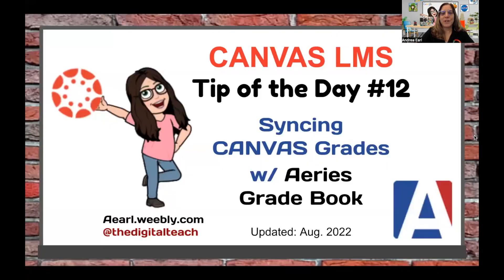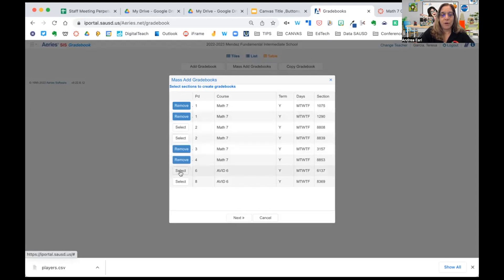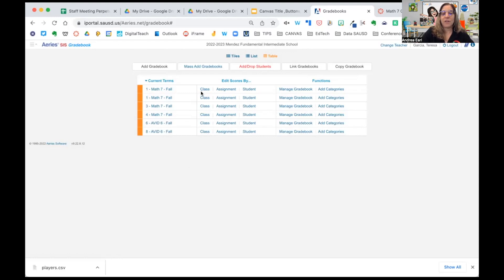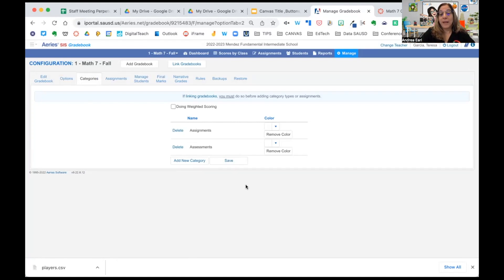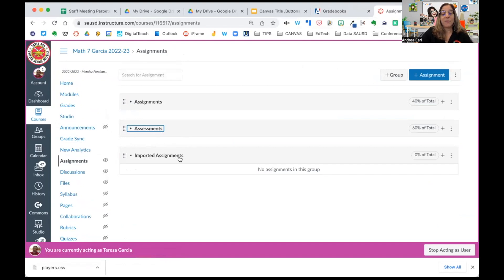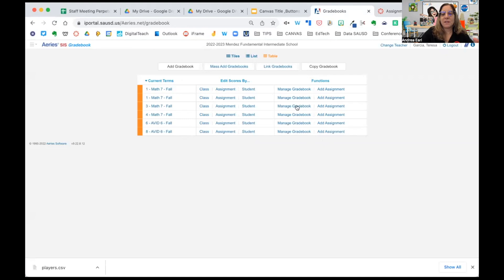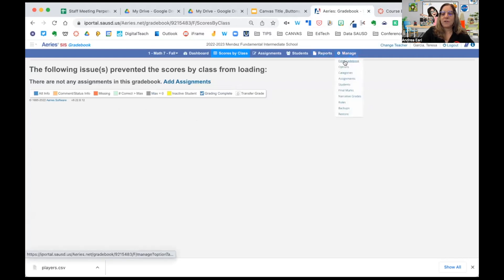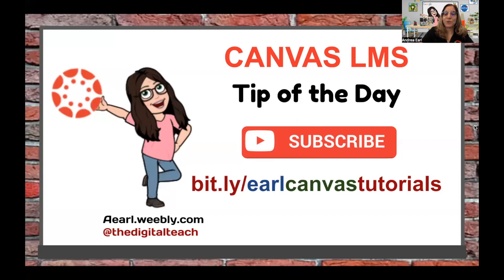Canvas Tip of the Day #12: Syncing Canvas to Aeries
Here are the directions for setting up your Aeries gradebook and syncing your grades